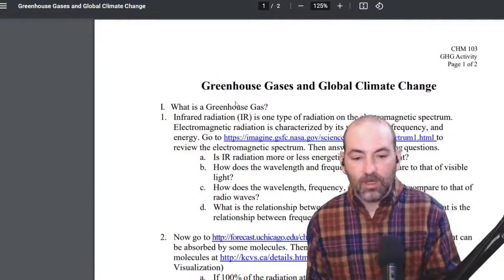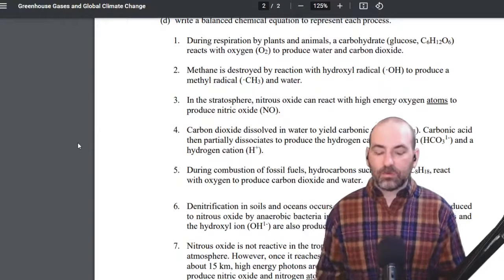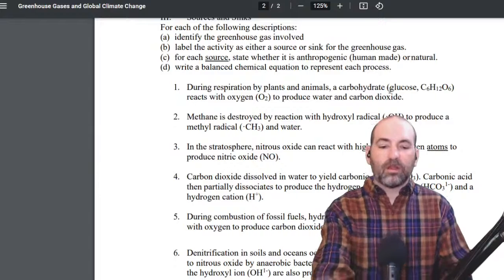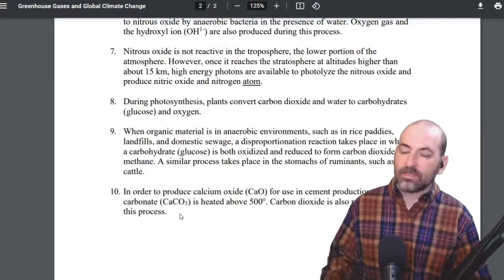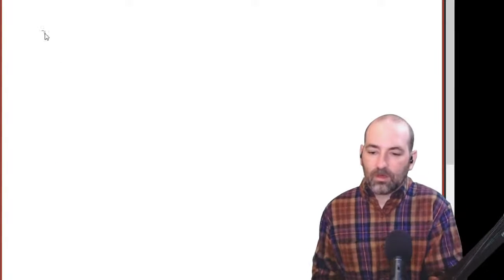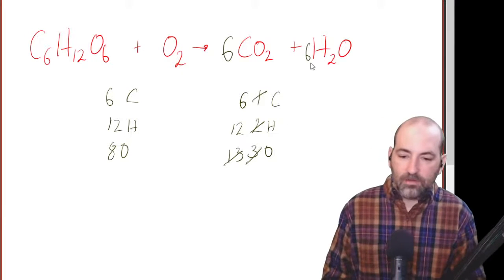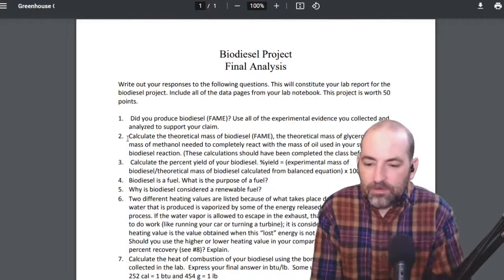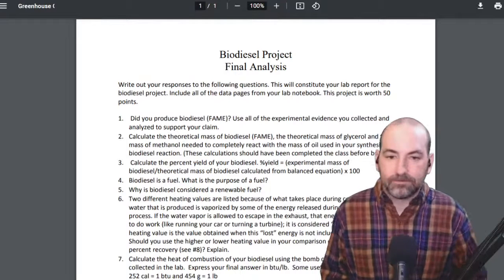CHM 103 - Greenhouse gases